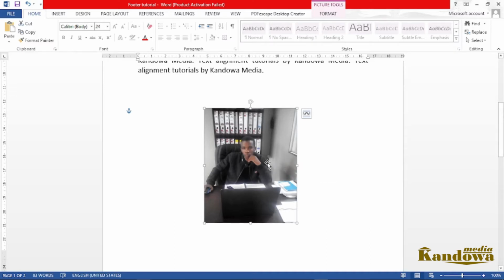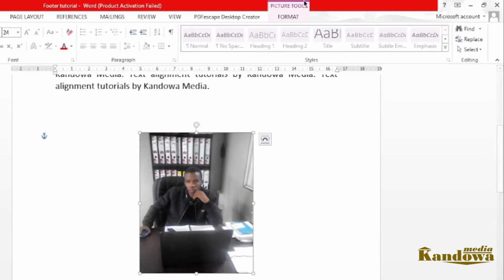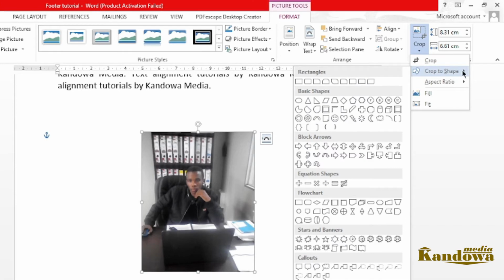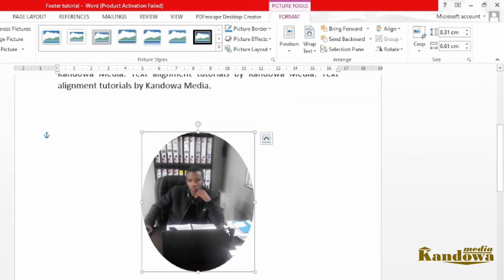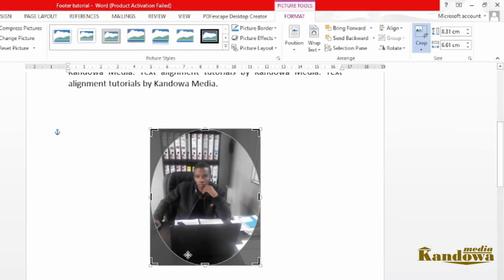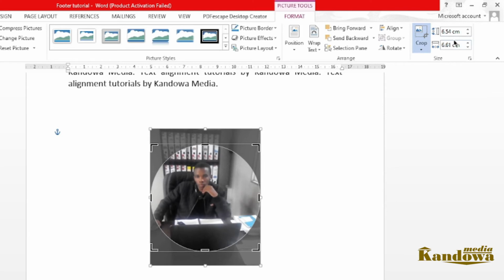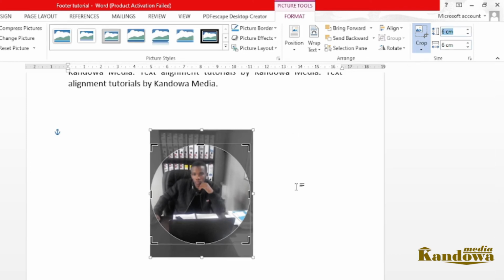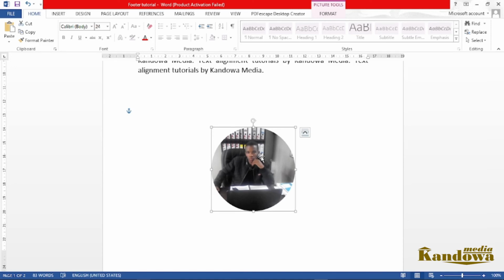How to crop images to Circle Shape in Microsoft Word || MS Word Tutorials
Learn How to crop images to Circle Shape in Microsoft Word.